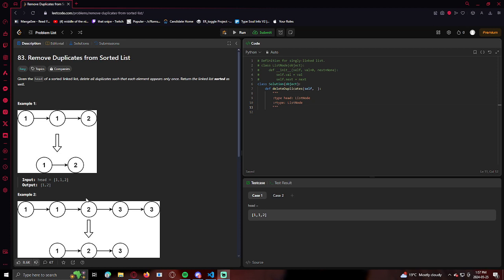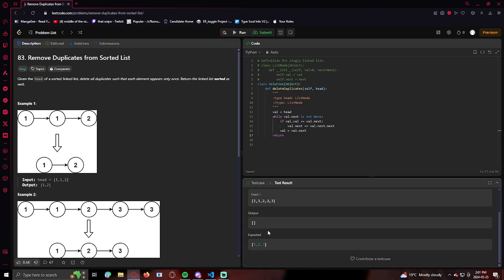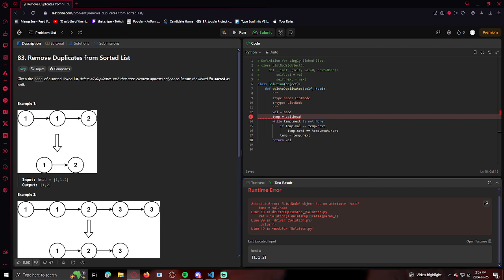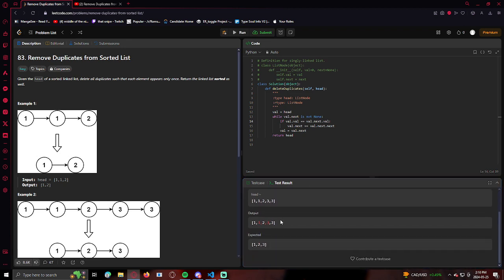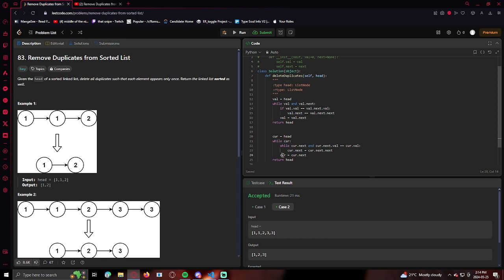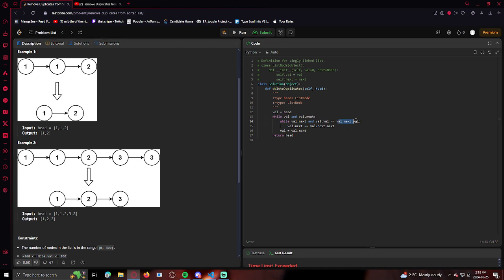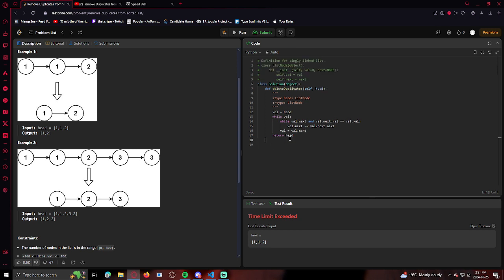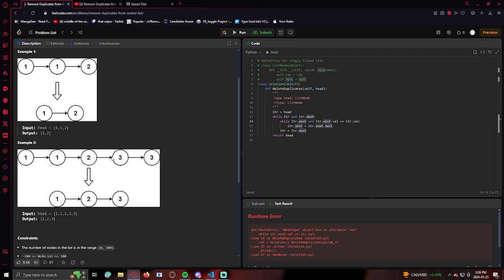LeetCode 83 [Remove Duplicate From Sorted List] - Day 5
a few dumb mistakes today and we understood better the concept